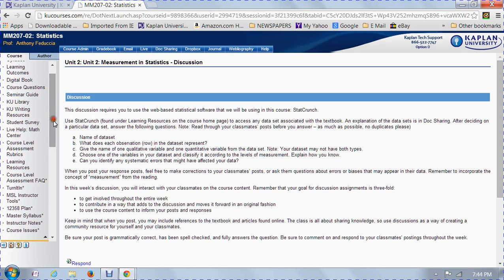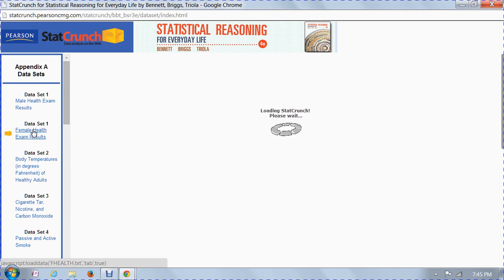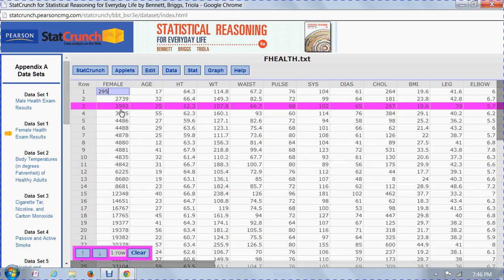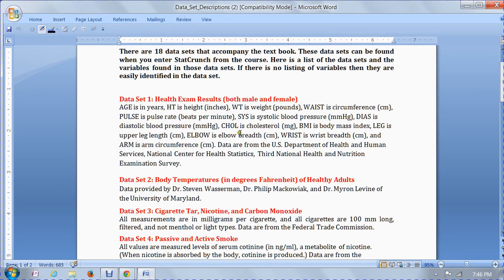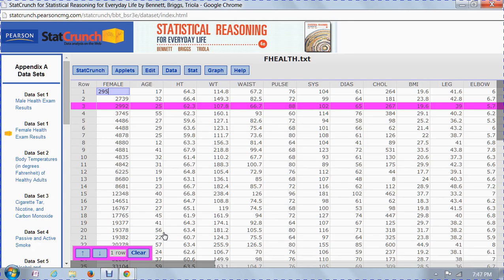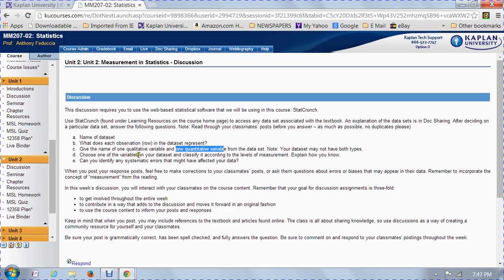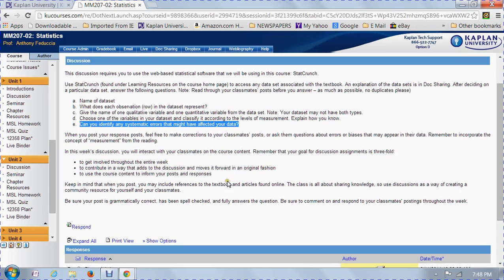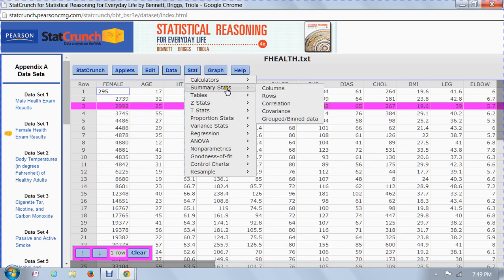MM207 Unit 2 Discussion Question and StatCrunch